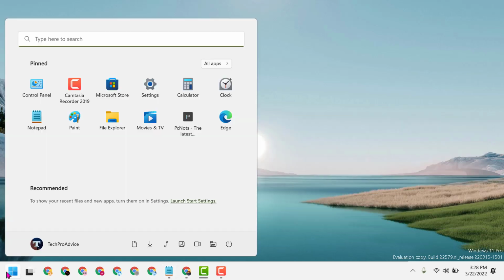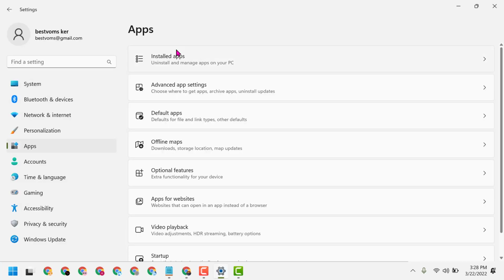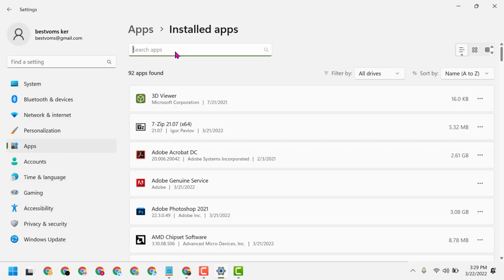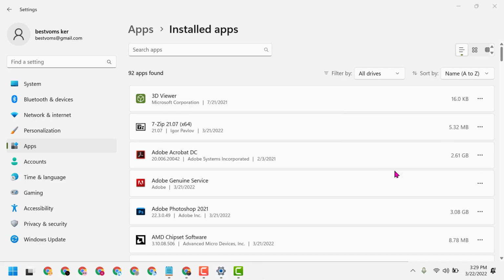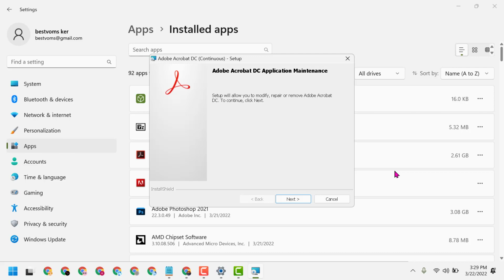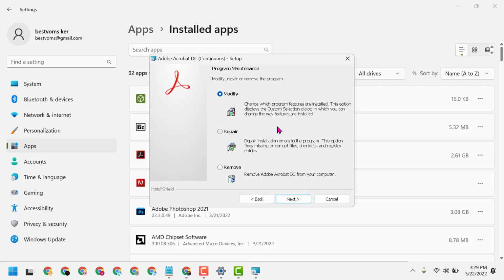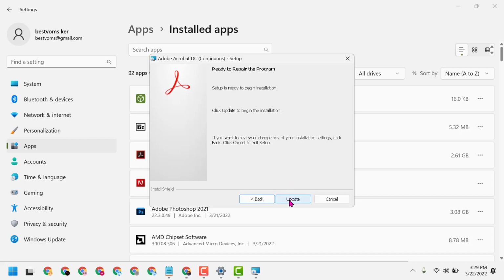How to repair Adobe Acrobat on your Windows 11 PC